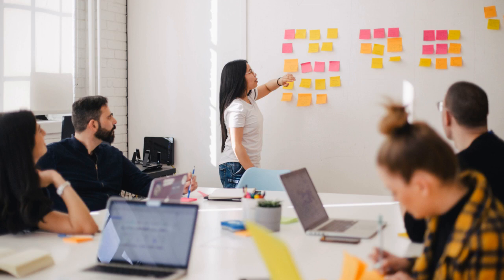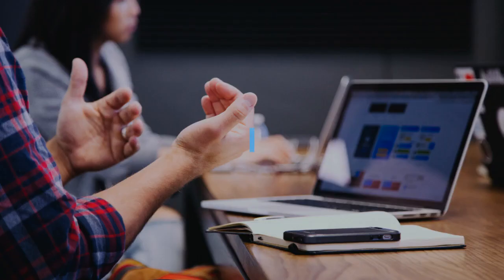Facilitating Small Group Discussions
Helpful tips on how to facilitate small group discussions